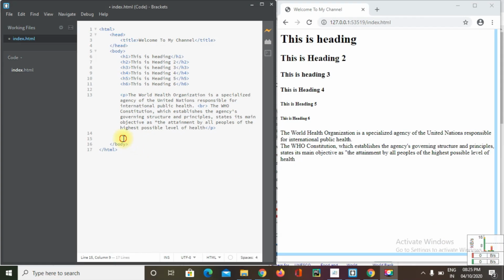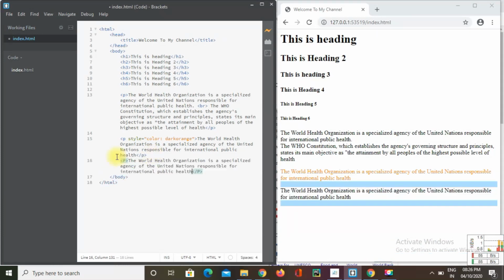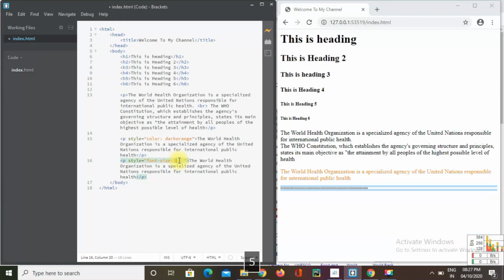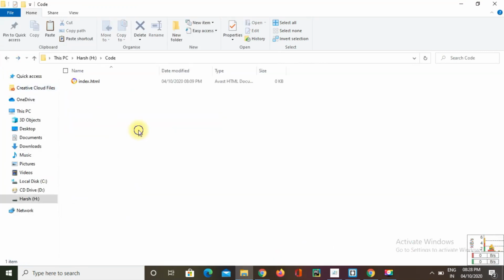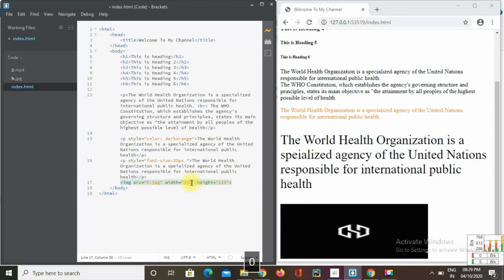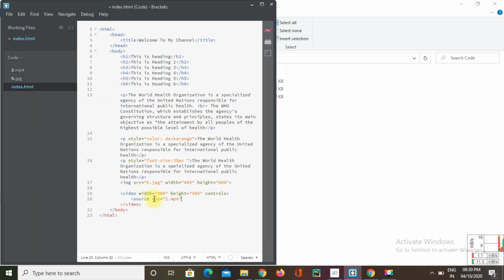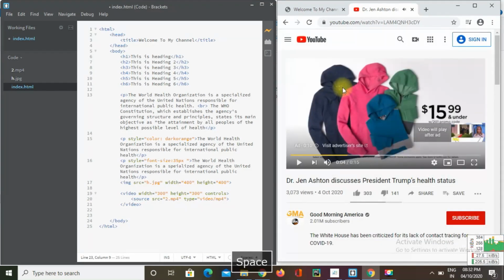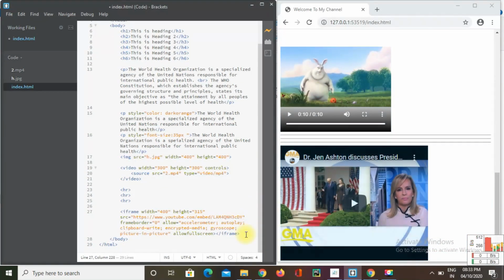[Part 2] Web Development | HTML Tags | Add Normal Video & YouTube Video Using HTML.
In this video we talking about Basic HTML Tag .
How to Embed YouTube Video using HTML ?
How to change font color in HTML ?
How to change font size in HTML ?
If You Have any question about this video ask me question in comment Box.